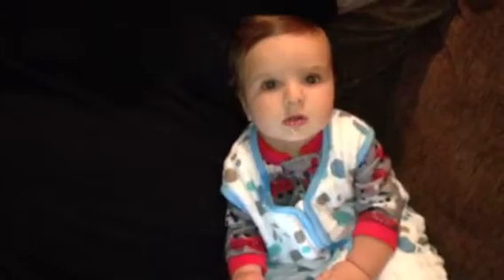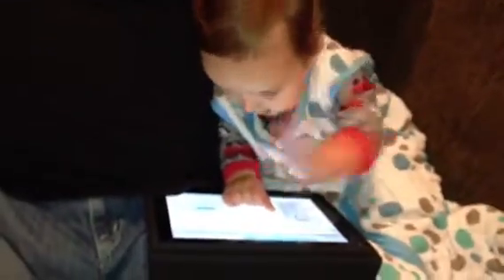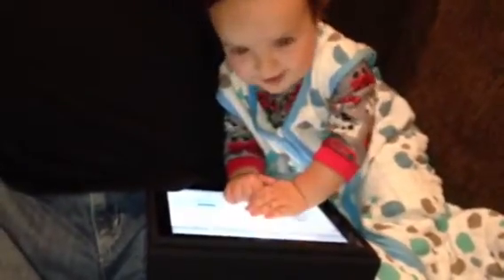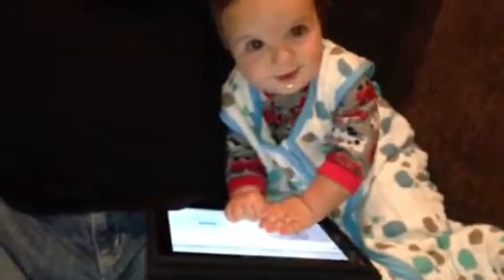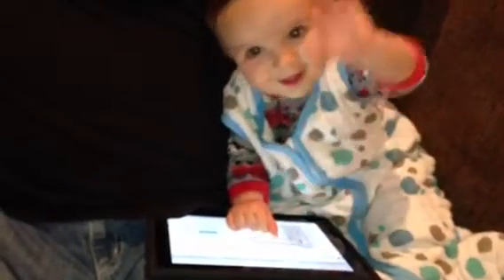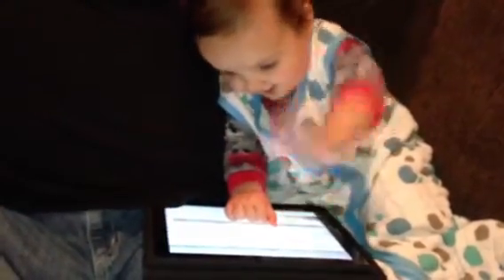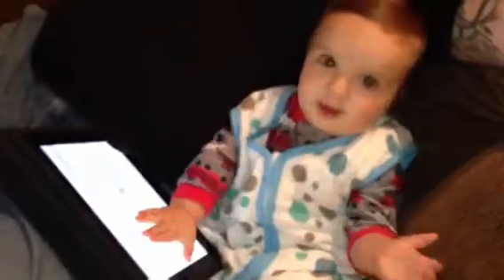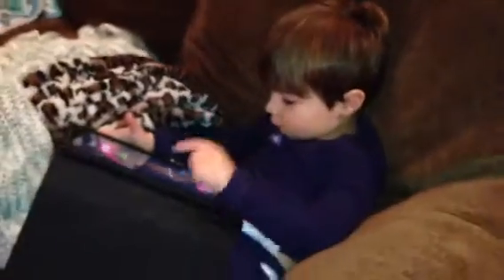Baby noble and Wyatt play with iPad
Baby noble Wyatt hairless cat and iPad fun